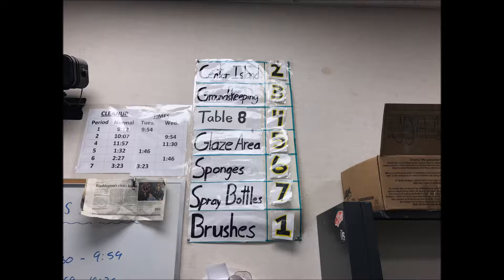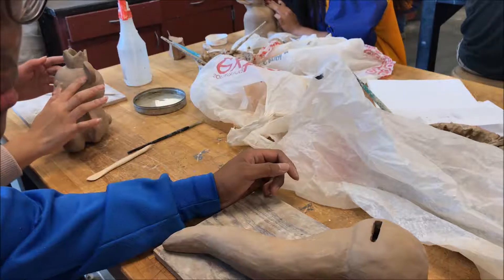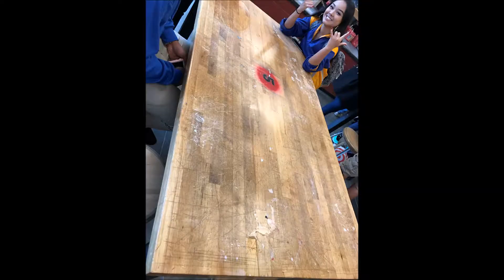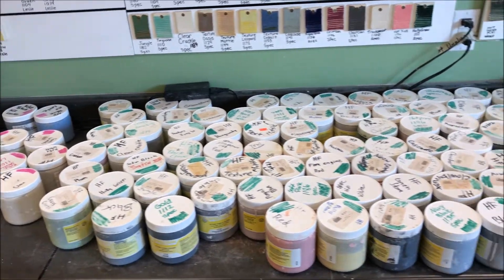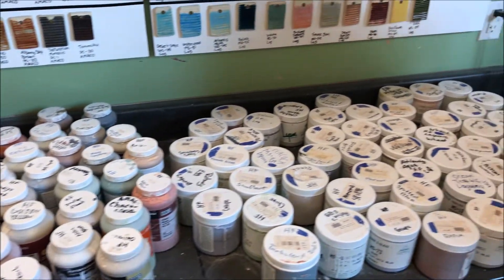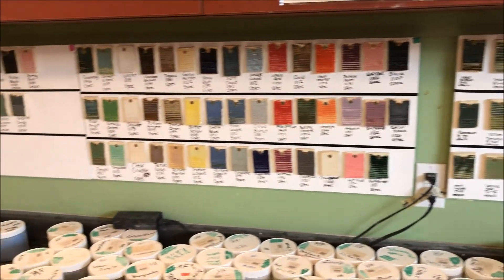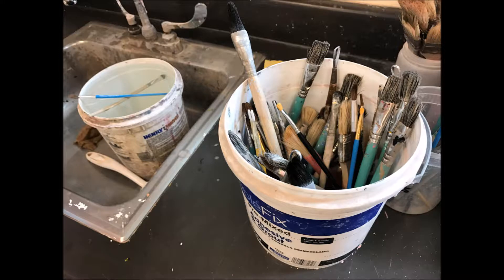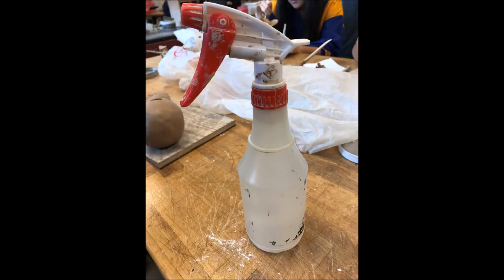How to Clean